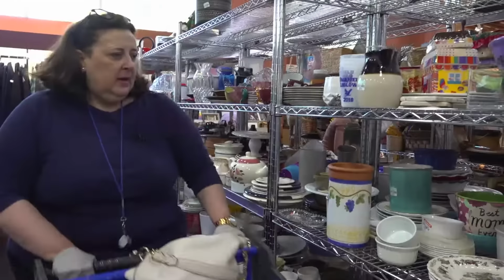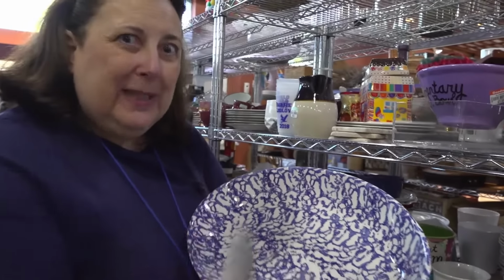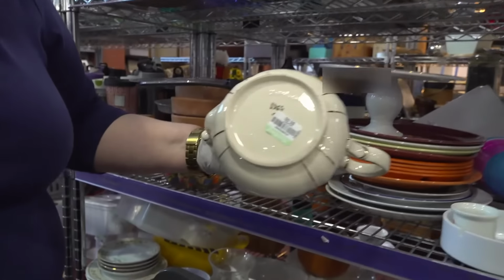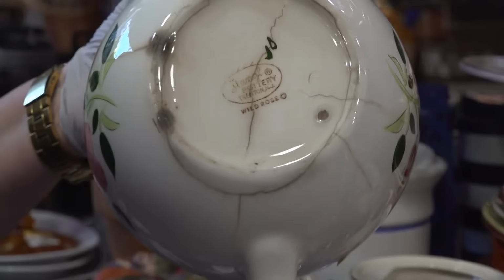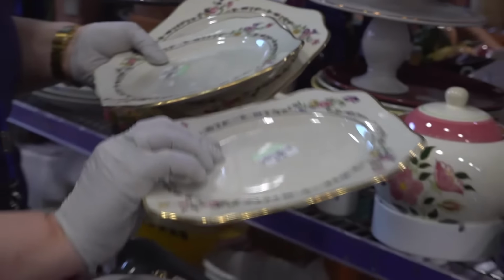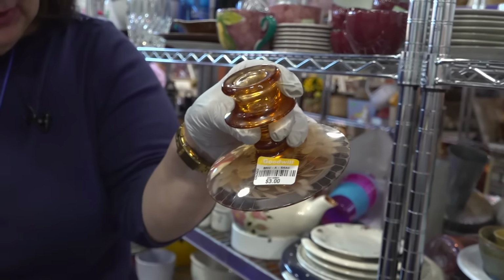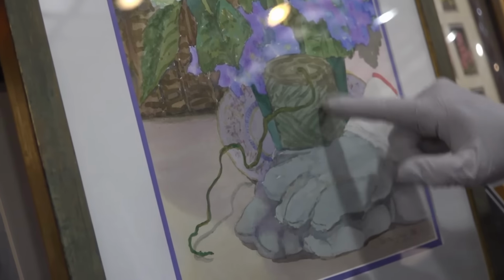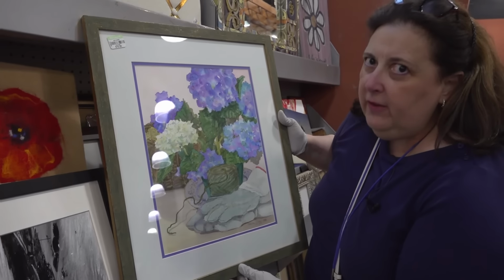Deals Found Shopping! Spongeware, Amber Glass, Stangl, Crystal, Baskets - Thrift with Dr. Lori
Come shopping with me, Ph.D. Antiques Appraiser Dr. Lori, at the Goodwill thrift store in Westport, Connecticut. Watch me uncover a Spongeware platter, Stangl teapot and an Amber glass candlestick to name a few of the finds. Plus, don't miss an English Myotts transferware piece, a crystal vase, baskets, bone china and a watercolor. I also show you the marks to spot and damage on pieces to avoid. I left the treasures for you to find!